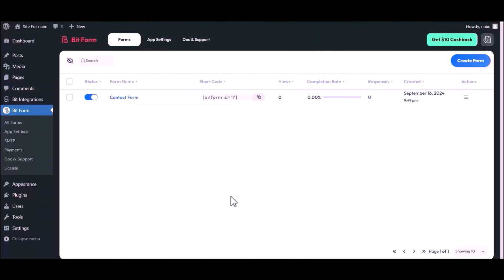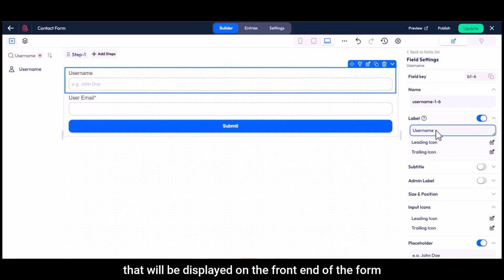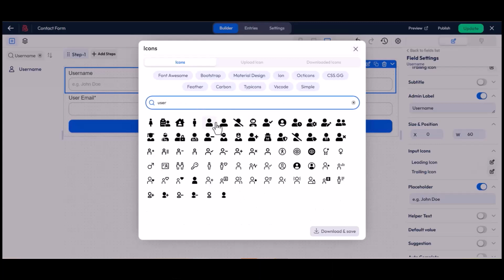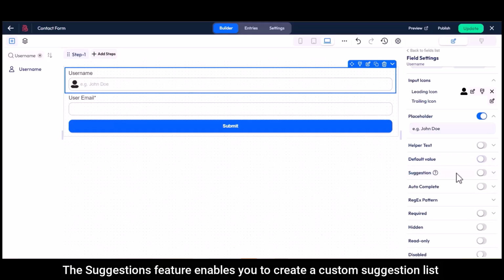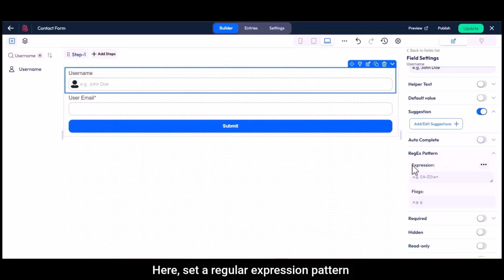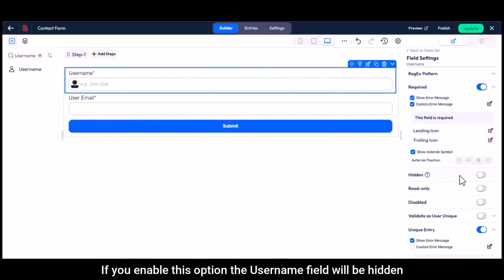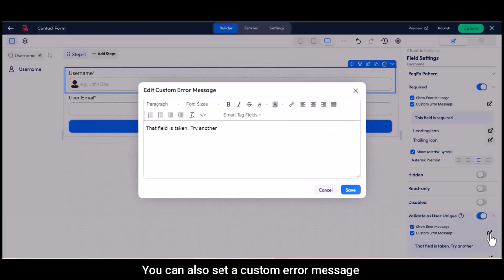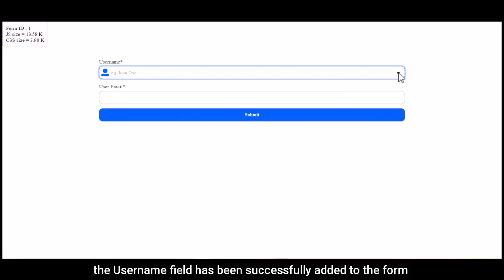How to Add a Username Field in Bit Form (Step-by-Step Tutorial)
Welcome to our Bit Form tutorial! 👋 In this video, we’ll show you how to add a Username field to your forms, making user identification easier and more organized. Whether you’re gathering usernames for account setup, registrations, or personalized interactions, Bit Form provides a customizable solution to fit your needs.
From selecting the Username field to adjusting settings like field labels, helper text, and unique entry validation, you’ll learn how to make the most of this feature. By the end of this tutorial, your form will be ready to capture unique usernames effortlessly!
⏱️ Timestamps:
(0:00) Intro to Adding a Username Field
(0:24) Configuring Field Settings
(0:30) Customizing Name, Labels, and Subtitle
(1:13) Using Helper Text for Input Instructions
(1:31) Setting Default Username and Suggestions
(1:58) Enabling Autocomplete Options
(2:11) Making the Field Required with Custom Error Messages
(2:33) Adjusting Field Visibility and Read-Only Options
(2:50) Ensuring Unique Username Entries
(3:21) Saving and Previewing the Username Field

What You’ll Learn:
Adding a Username Field
Setting Up Unique Entries
Customizing Labels, Icons, and Helper Text
Make your forms efficient by capturing usernames in Bit Form! 🔗